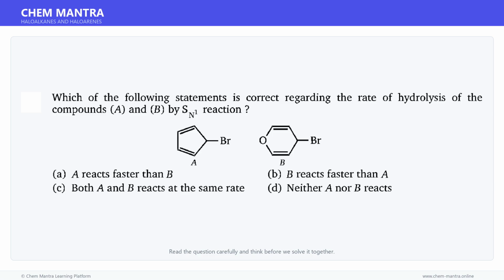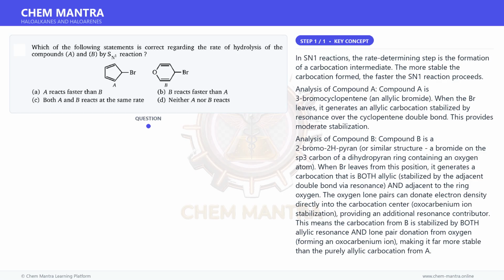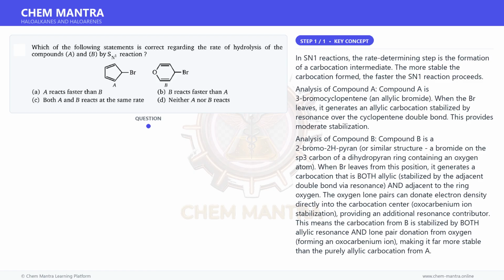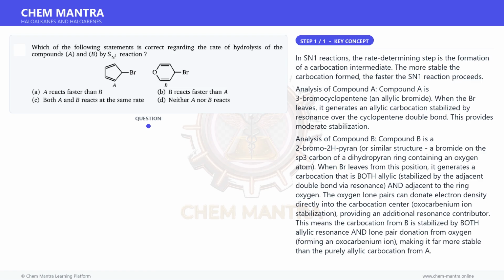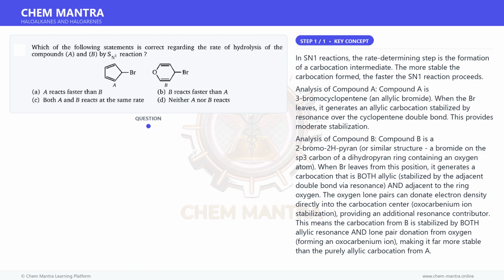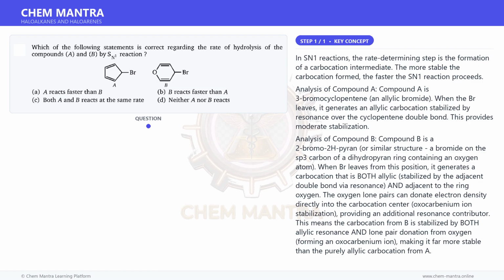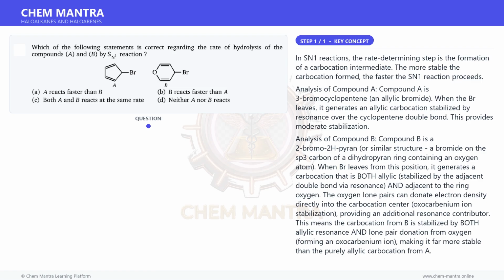Haloalkanes & Haloarenes | JEE & NEET Chemistry | Chem Mantra